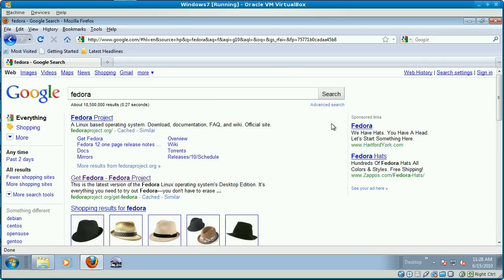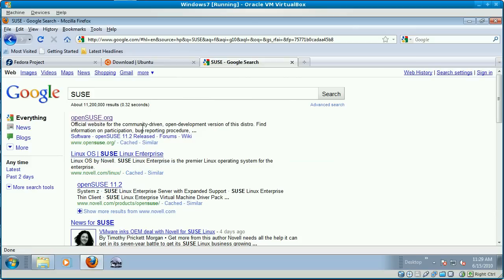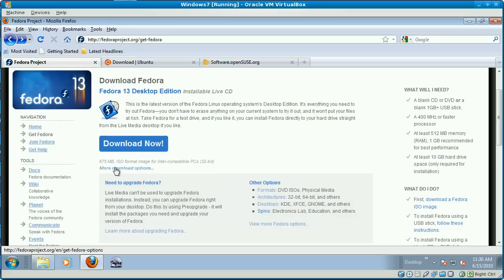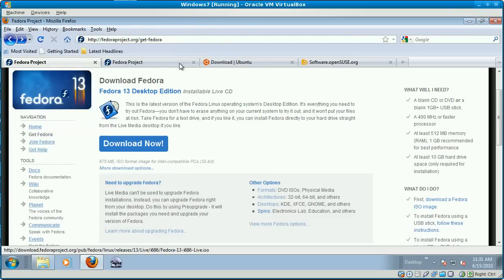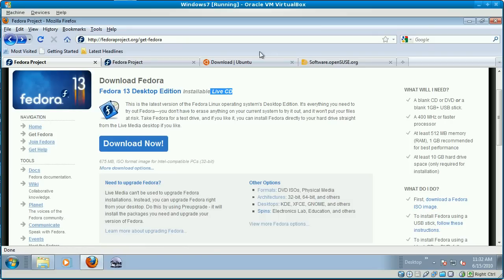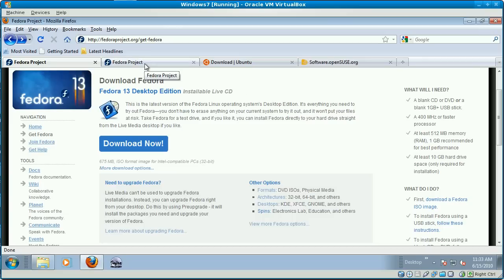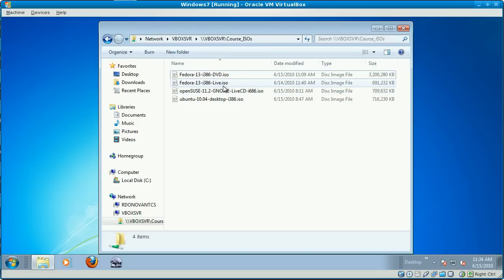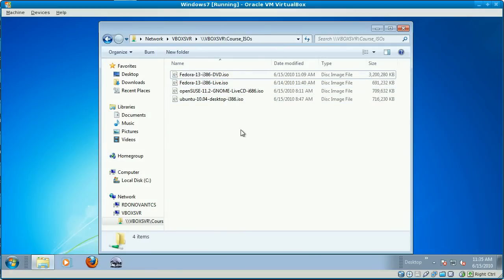Downloading Linux ISO images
The Linux ISO files one needs to DL for the Basic Linux Desktop course at tradecraftsolutions.com